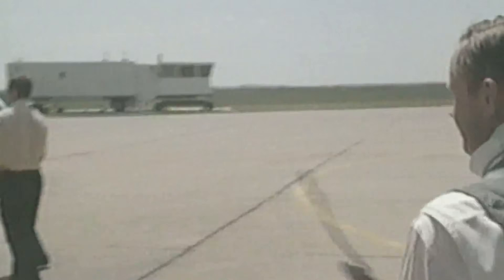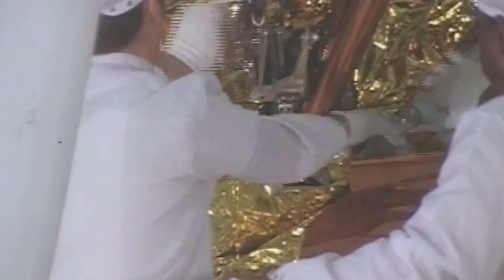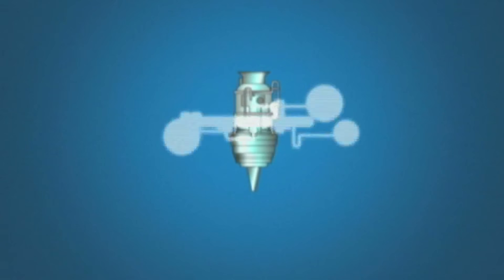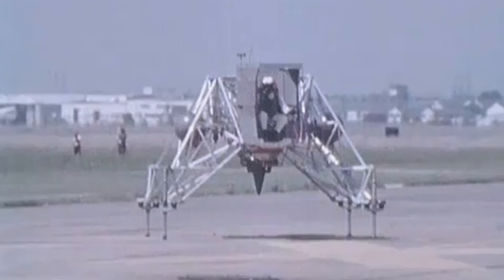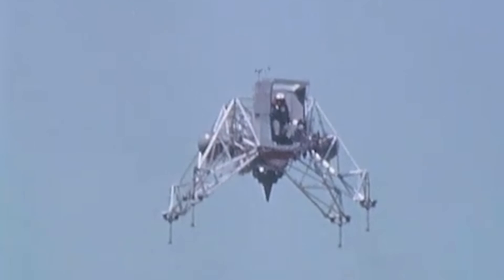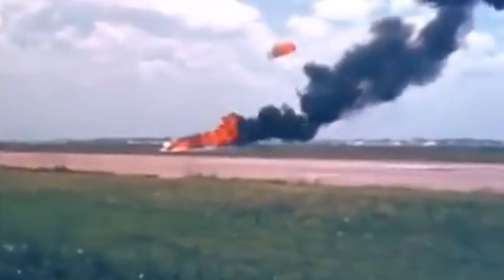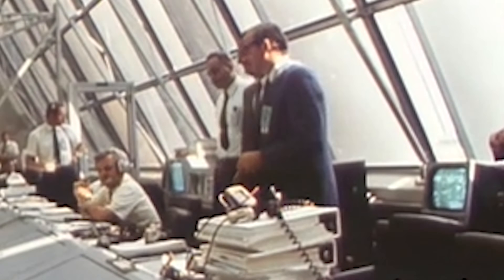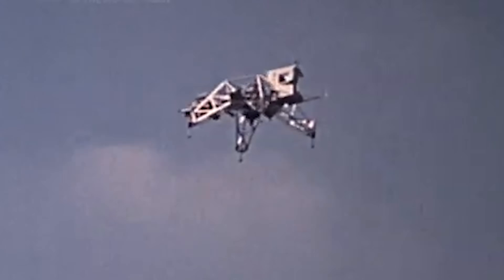The Most Insane Space Test That Almost Screwed the Moon Program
On May 6, 1968, above Ellington Air Force Base, a strange, skeletal machine hangs in the air. It looks more like a construction scaffold than a spacecraft. For a moment, it hovers, wobbling under its jet engine.

Inside, a hero of American aviation grips the controls, facing NASA’s deadliest aircraft. He has flown it dozens of times, but today, without warning, the control thrusters die.

The vehicle lurches violently, spinning, tilting, and pitching toward the ground.
The pilot has only seconds to act. Eject and lose the craft, or stay and risk becoming its first fatality.
In that impossible moment, what he decides will determine whether NASA's most experienced test pilot survives to command the mission that puts the first humans on the Moon.